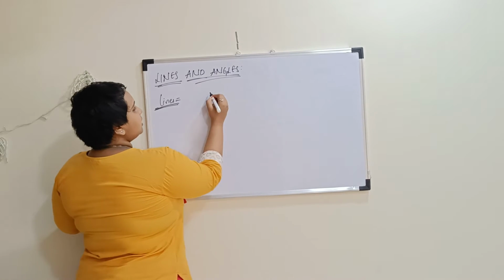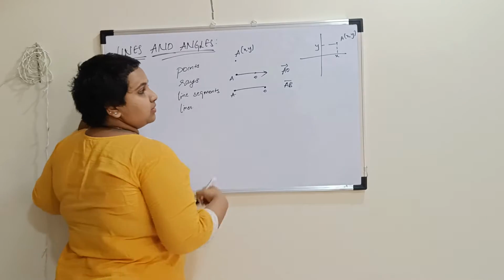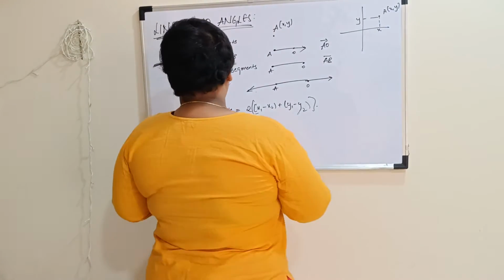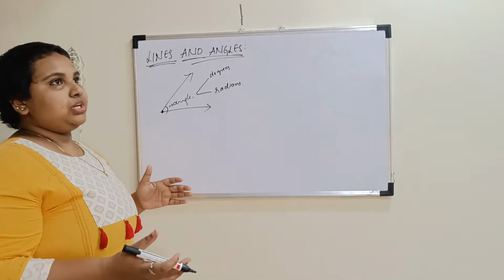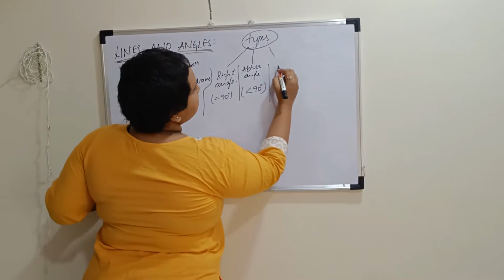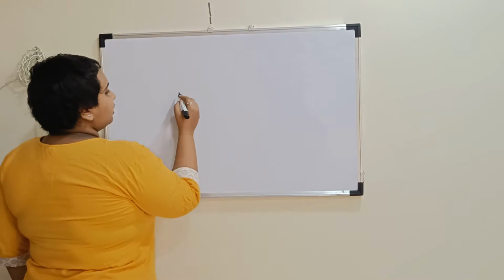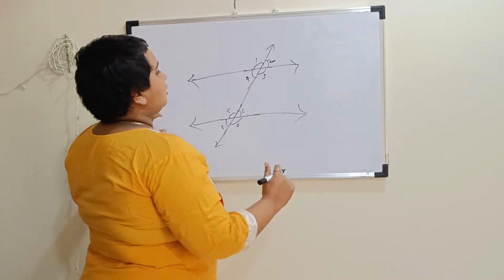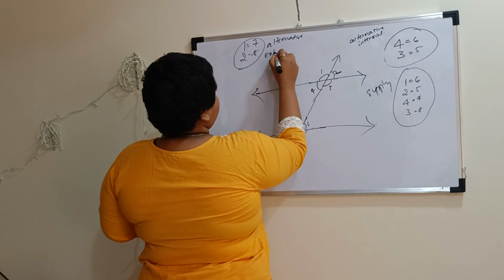30 December 2021